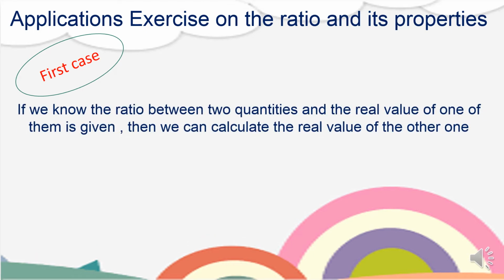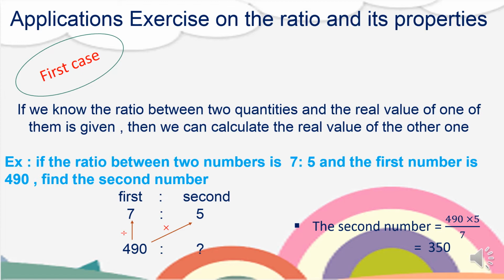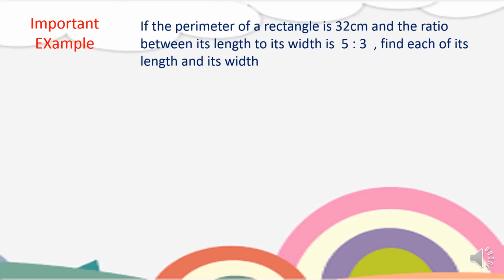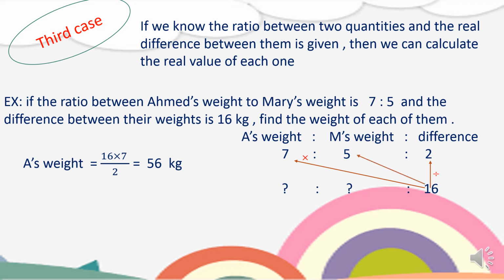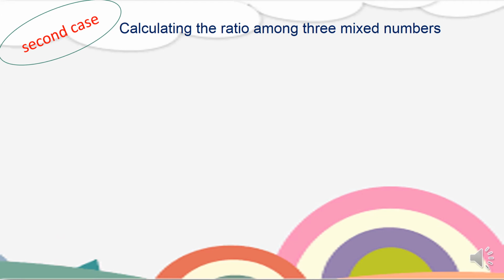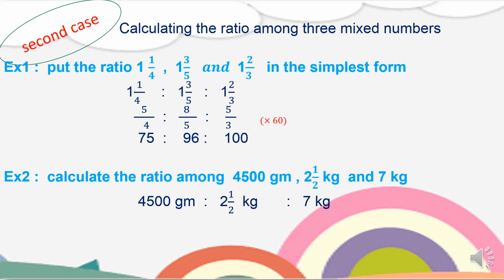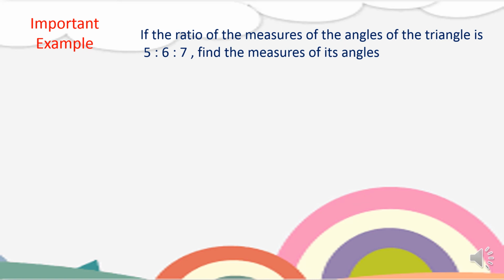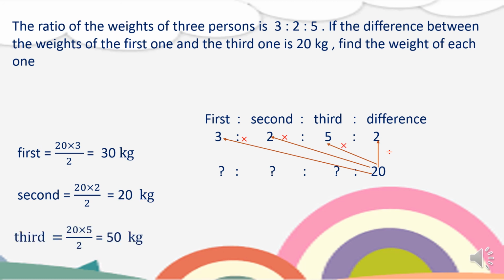Miscellanous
Miscellaneous exercises on ratio and its properties and ratio among three